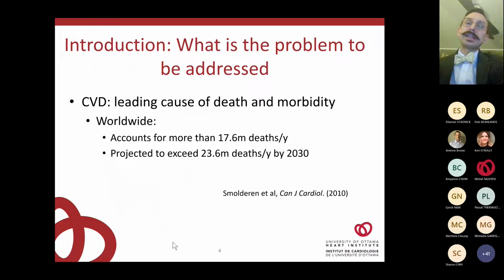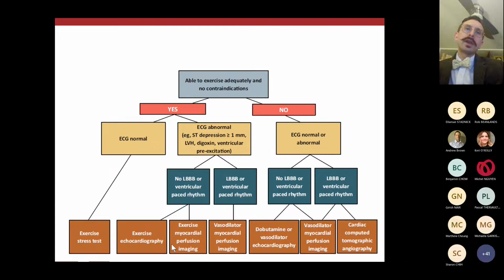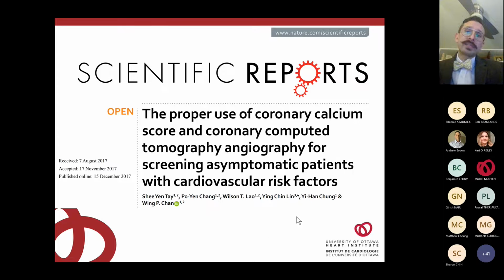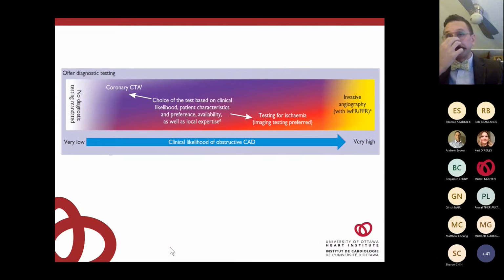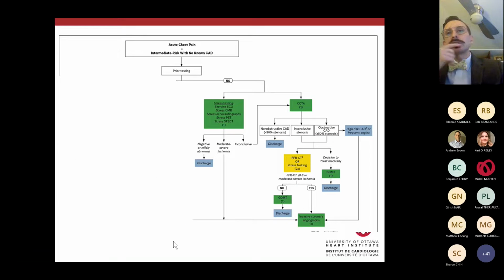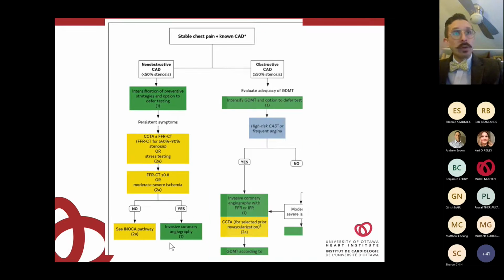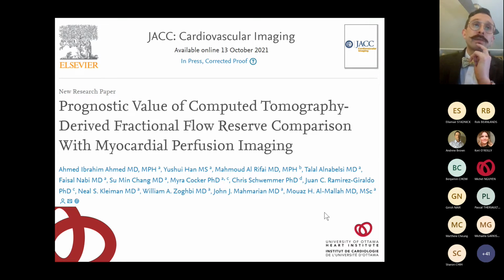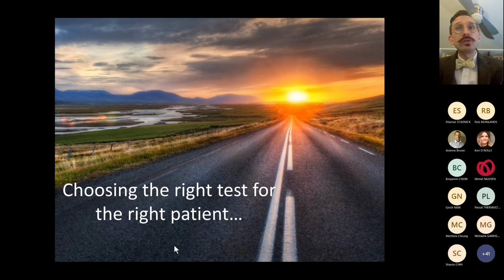Guidelines for CAD: "NICE, ACCeptable or ESCentric" - Cardiology Rounds with Dr. Kevin Boczar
Presenter: Dr. Kevin Boczar
Cardiology Resident